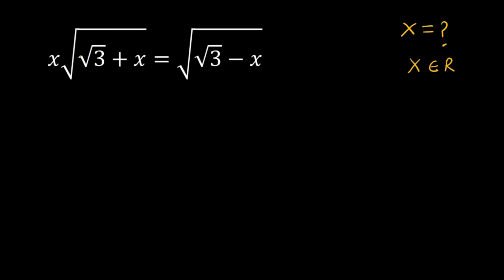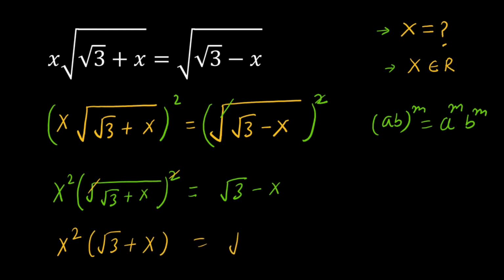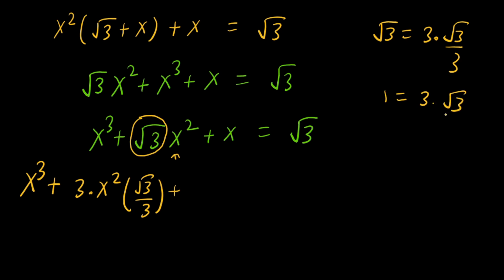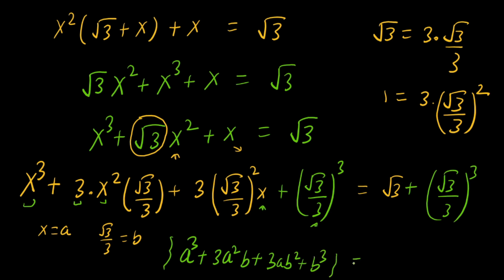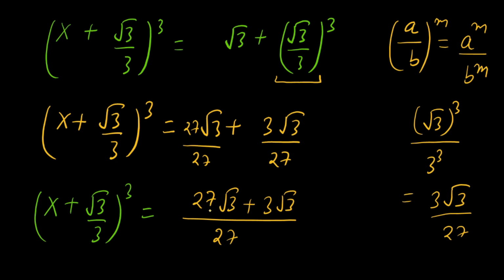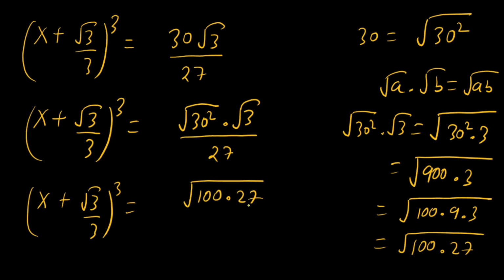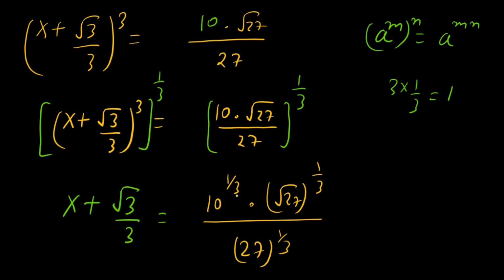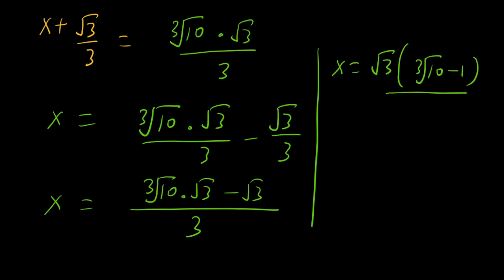How to solve this Mathematics Olympiad Question